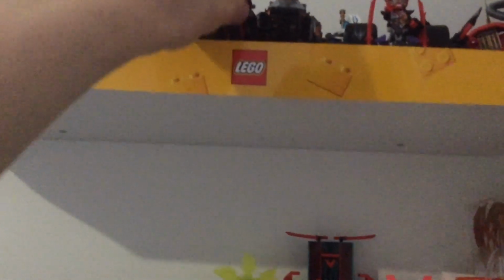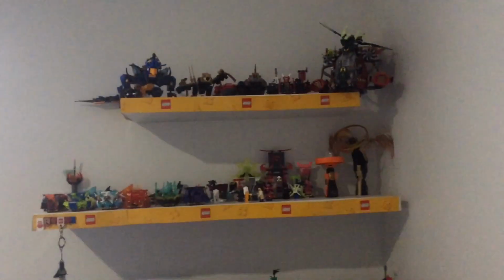Updates and changes to my lego Ninjago display